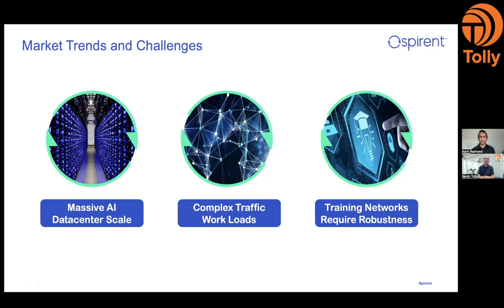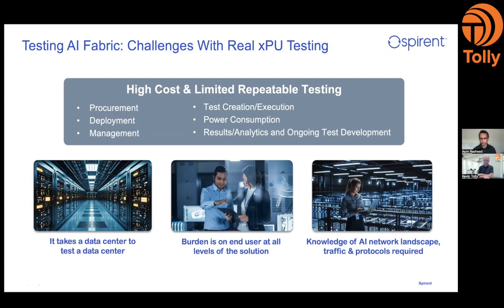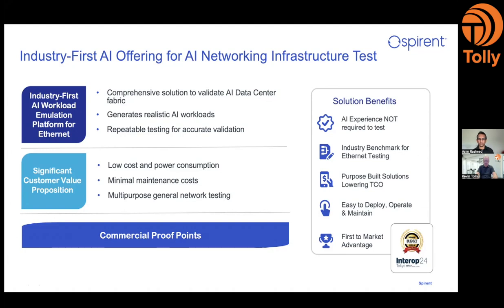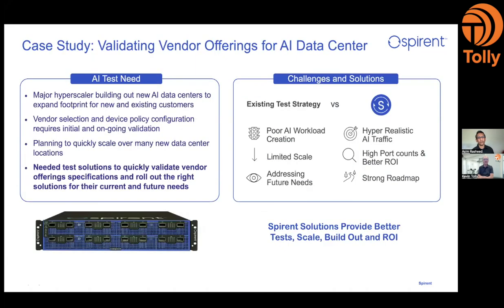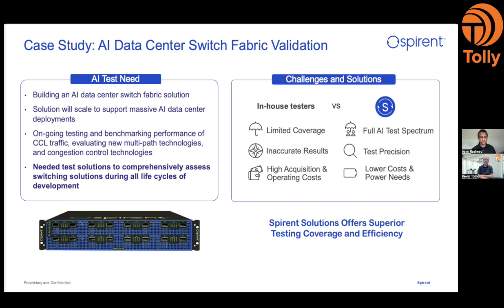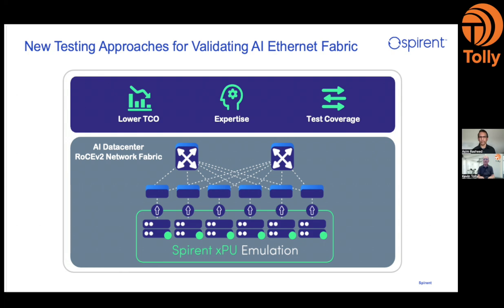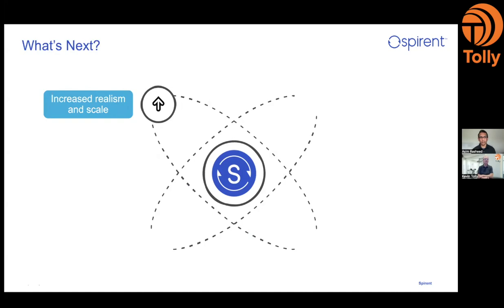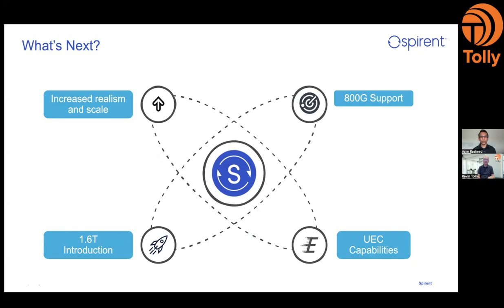Testing Networks for AI: Spirent’s Perspective on Testing Challenges & Solutions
See how Spirent Communications simulates massive AI workloads and pinpoints bottlenecks before they hit production. We cover deterministic test plans, mixed-traffic stress cases, and tips for getting actionable telemetry fast.